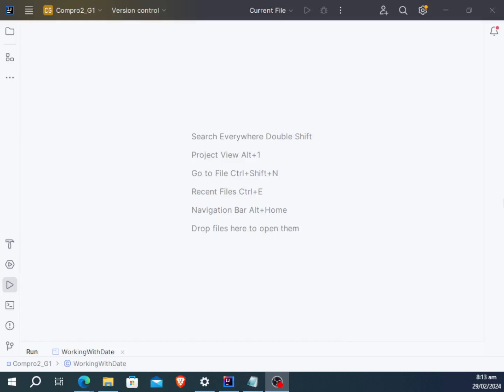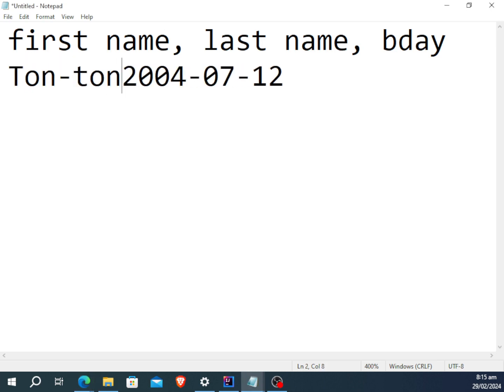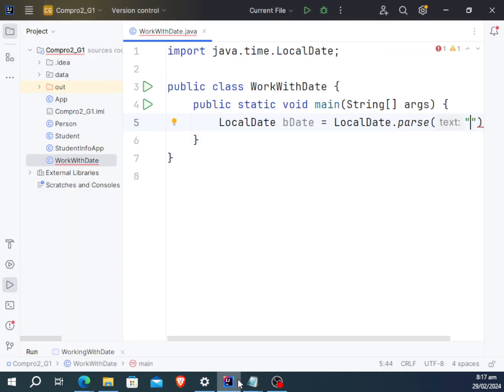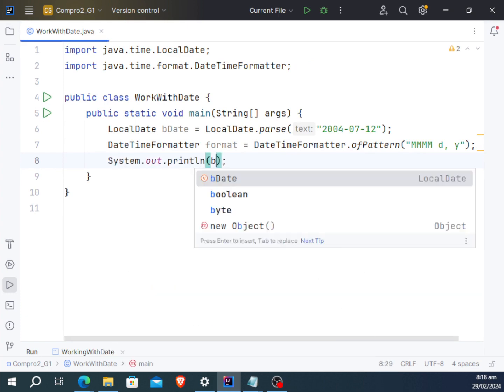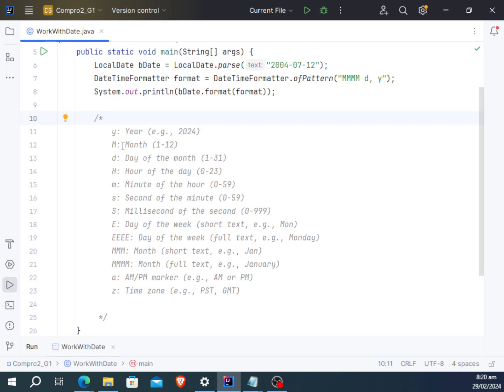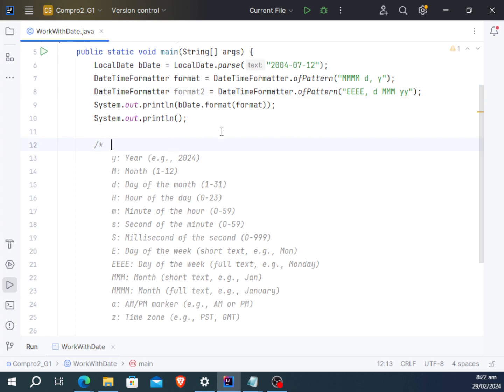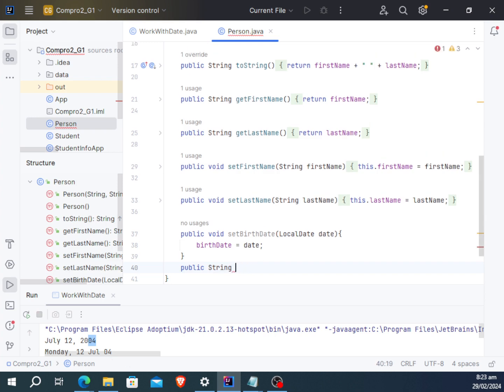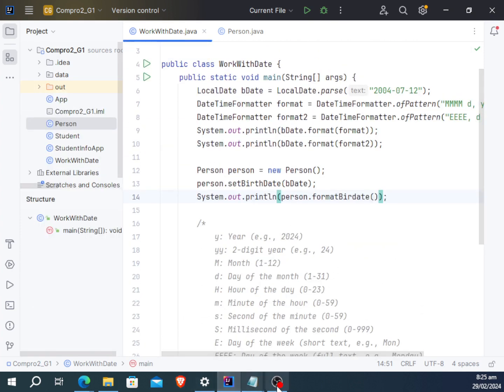Working with Dates in Java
Using java.time.LocalDate